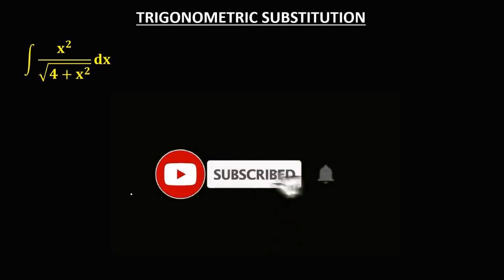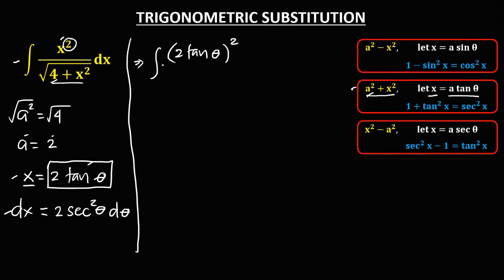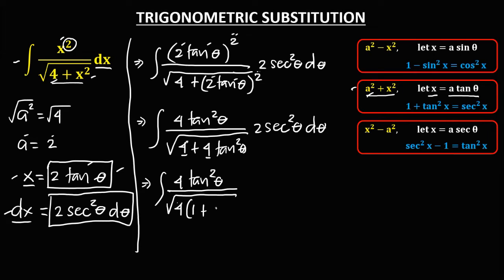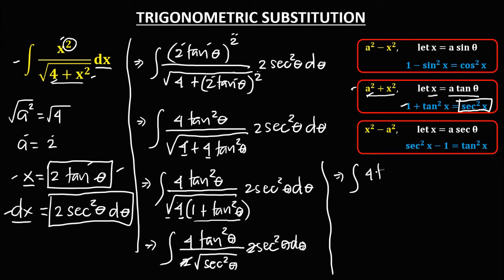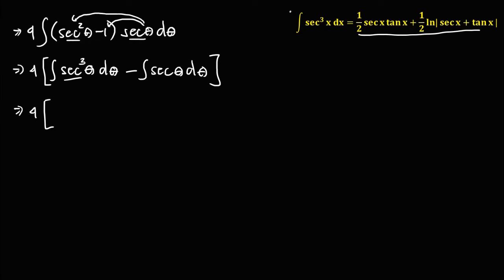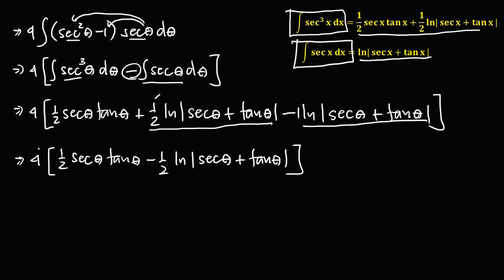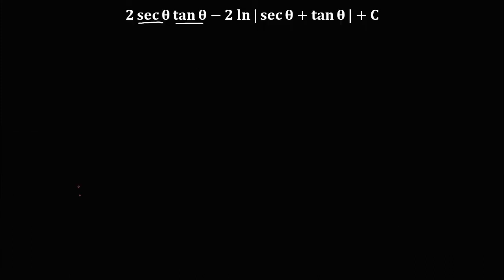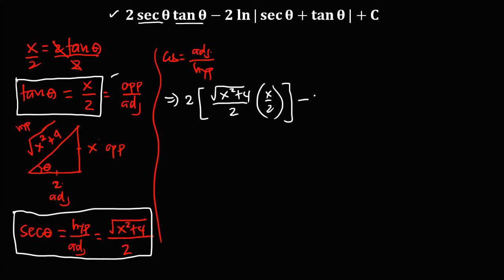TRIGONOMETRIC SUBSTITUTION || INTEGRAL